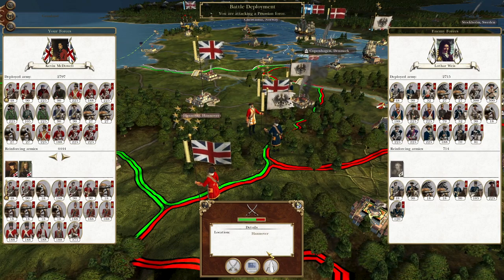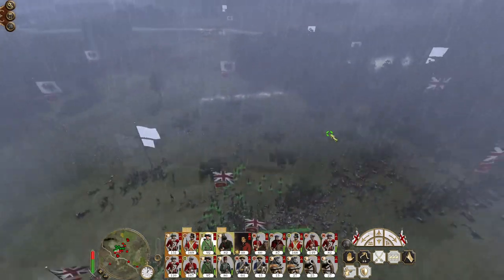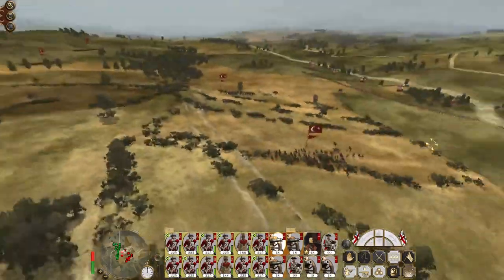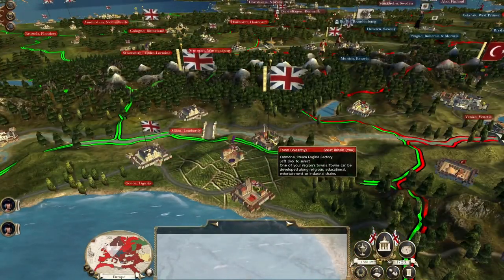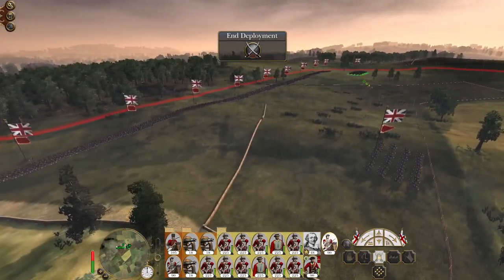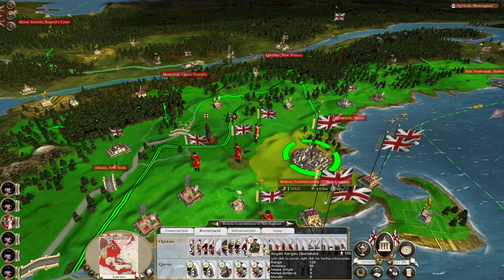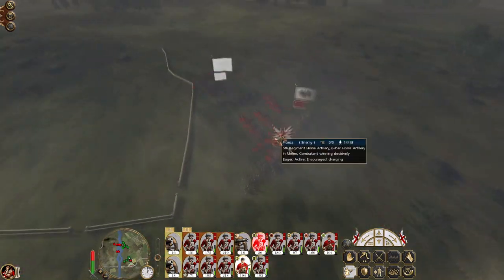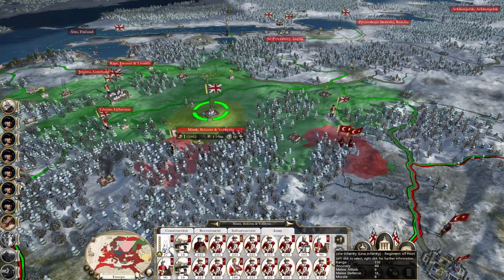Great Britain #47 - Empire Total War: DM - Road To Berlin!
Hey guys, welcome to the next episode of my Empire Total War Lets Play as Great Britain - in this episode we open the road to Berlin and our named unit force will be the one given the honour of taking it!